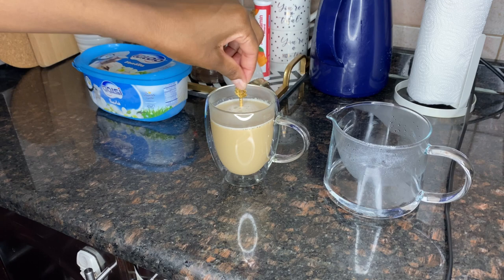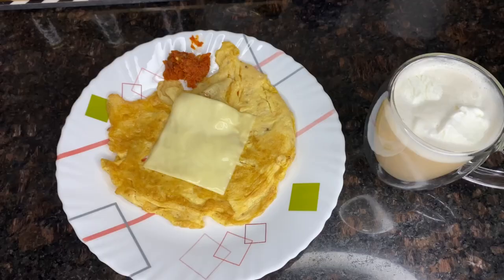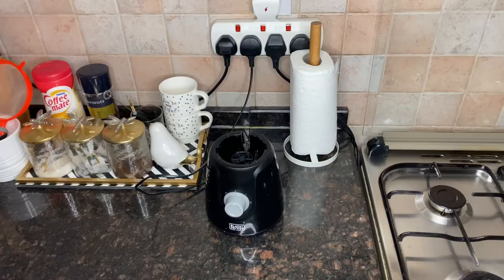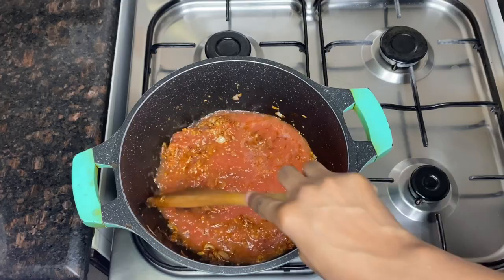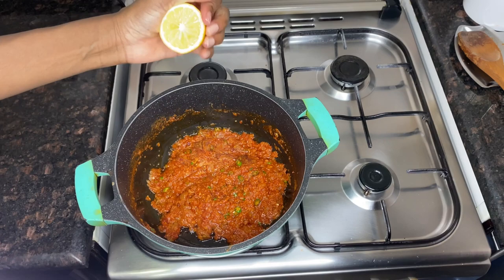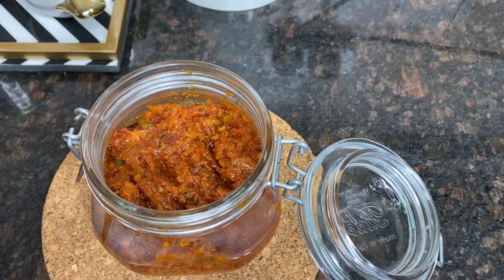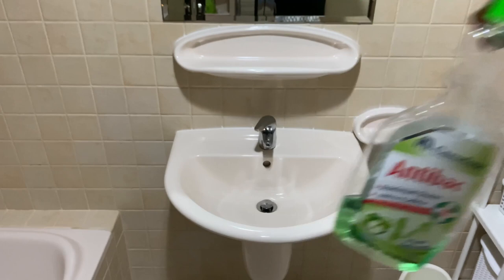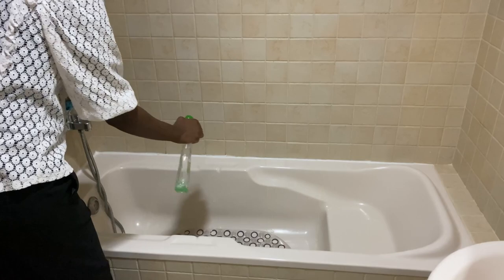Clean with me | Cook | Shop with me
We will do some cleaning, cooking, window shop with me and I will also show you how to prepare a yummy vanilla flavored hot coffee. If you are new to my channel welcome and please join our YouTube family.

**Pilipili ya kukaanga Recipe:
1 large Onion
2 large tomatoes
1 tsp ginger
1tsp garlic
Green chilli (as per your liking)
¼ tsp. cumin
¼ tsp. cayenne
½ tsp. salt
3 tbsp. lemon juice

**Cleaning Products:
Dac Disinfectant for the floors – Bakhour Scent
Jif Cream
Carrefour antibac bathroom cleaner
Carrefour antibac antiseptic – for the drainages
Clorox toilet cleaner

Sofas – Home center Dubai
Nest of Tables – Home box Dubai
Dining table – Home box Dubai
TV Stand – Home box Dubai
White and black Shelf – Ikea Dubai
Carpets – Dragon Mart
Vacuum cleaner – Hoover power6 bought in Carrefour Dubai